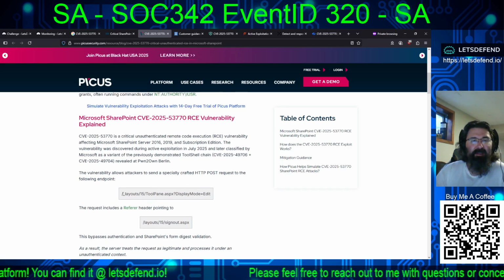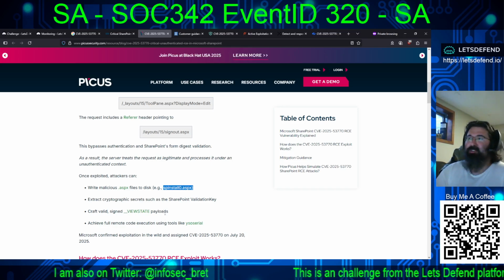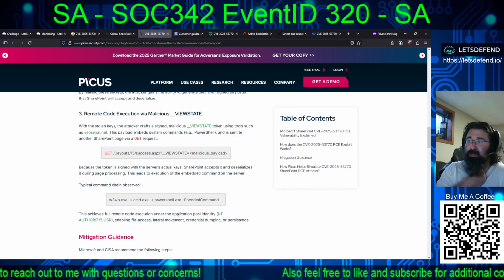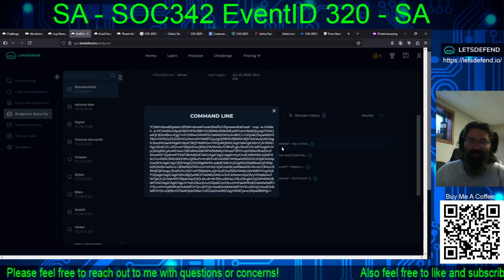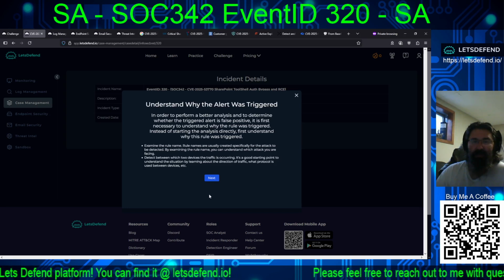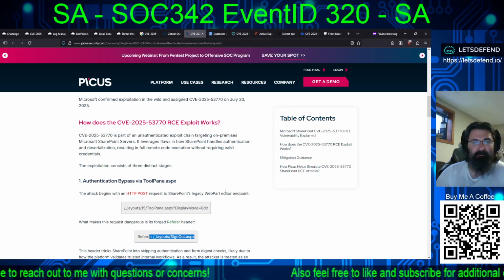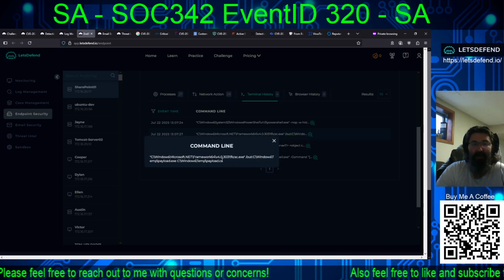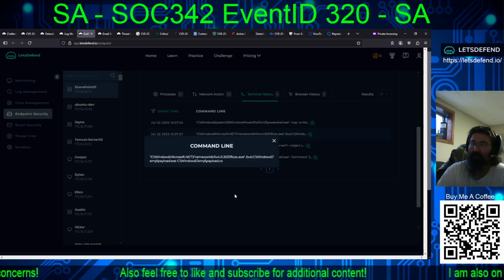SA - SOC342-320 - CVE-2025-53770 SharePoint ToolShell Auth Bypass and RCE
Continuing with the Security Analyst Path, we tackle an CRITICAL alert for an SharePoint ToolShell Auth Bypass and RCE (CVE-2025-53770). Was this actual exploitation or just a false alarm?

⭐ A critical zero-day vulnerability named ToolShell (CVE-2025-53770) has been discovered in on-premises SharePoint Server deployments.
EventID: 320
Event Time: Jul, 22, 2025, 01:07 PM
Rule: SOC342 - CVE‑2025‑53770 SharePoint ToolShell Auth Bypass and RCE
Level: Security Analyst
Hostname: SharePoint01
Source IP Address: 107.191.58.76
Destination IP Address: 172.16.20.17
HTTP Request Method: POST
Requested URL: /_layouts/15/ToolPane.aspx?DisplayMode=Edit&a=/ToolPane.aspx
User-Agent: Mozilla/5.0 (Windows NT 10.0; Win64; x64; rv:120.0) Gecko/20100101 Firefox/120.0
Referer: /_layouts/SignOut.aspx
Content-Length: 7699
Alert Trigger Reason: Suspicious unauthenticated POST request targeting ToolPane.aspx with large payload size and spoofed referer indicative of CVE-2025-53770 exploitation.